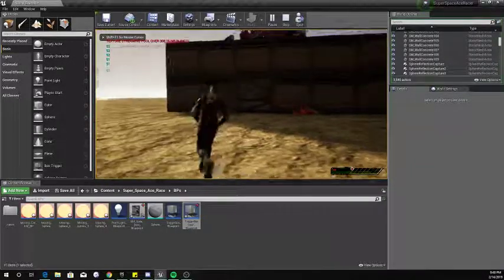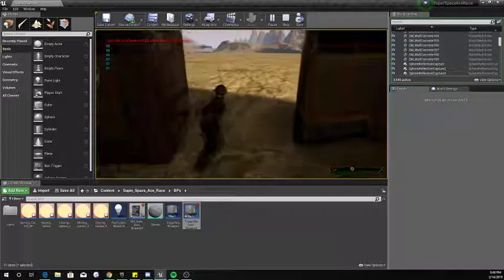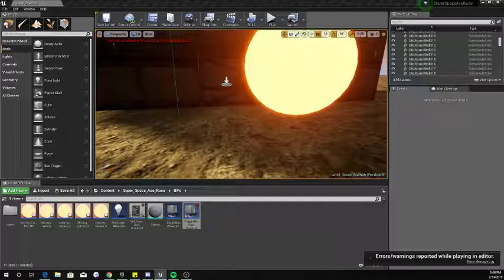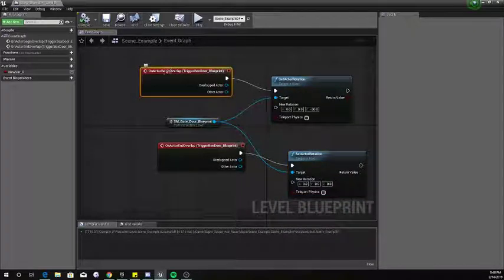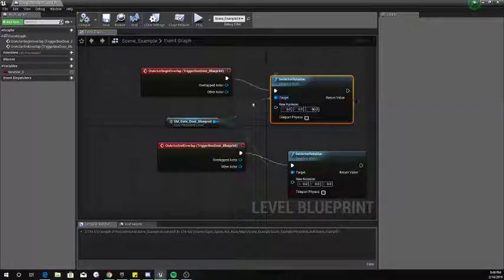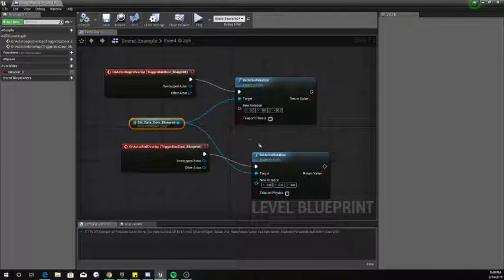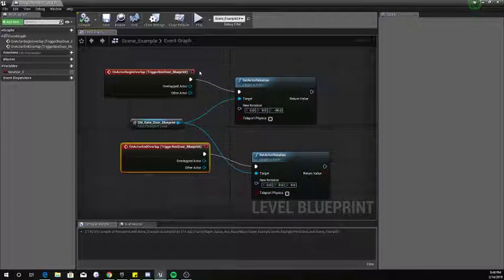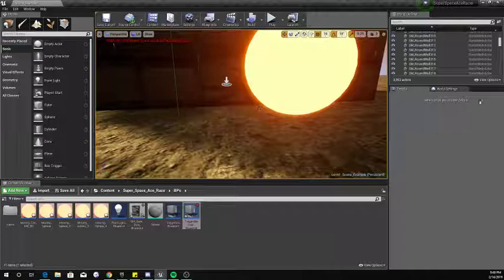GAM 303 6_2 Trigger Box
Adding a Trigger Box and Rotating Door